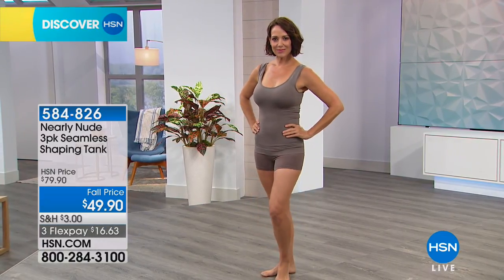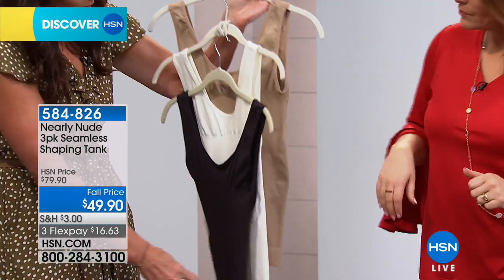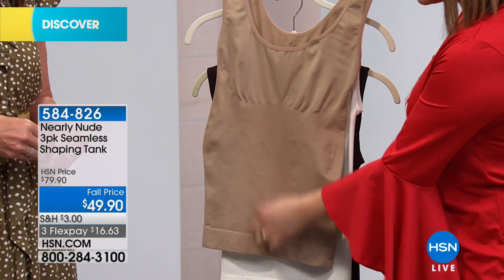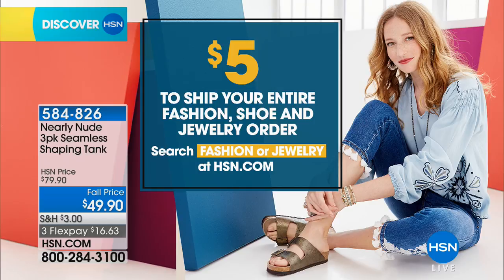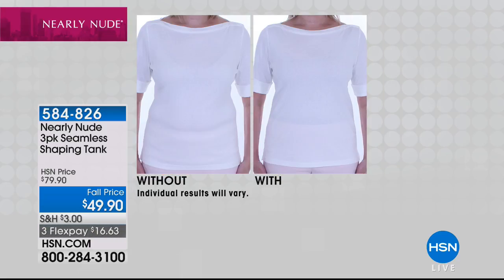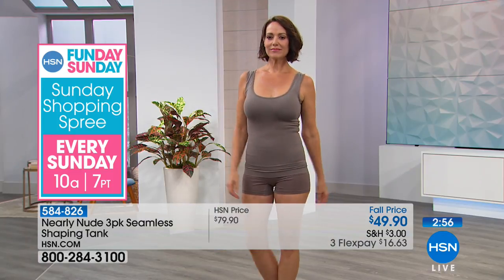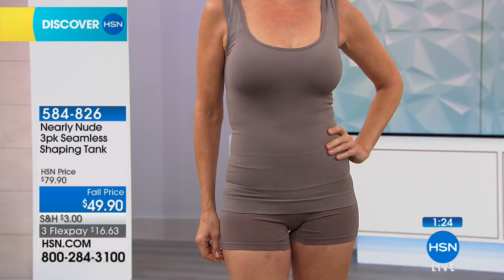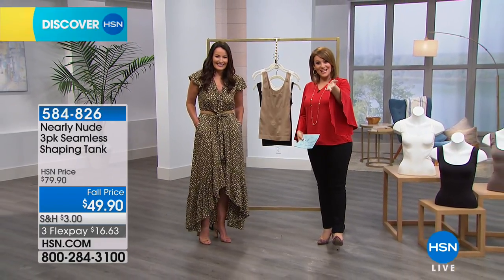Nearly Nude 3pk Seamless Shaping Tank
Seamless perfection. Give your fashions the foundation they deserve with this closefitted stretchnylon tank. For smoothing support, it doesn't get any...